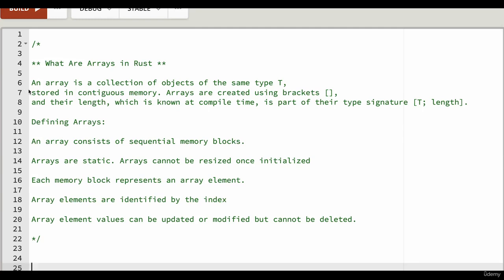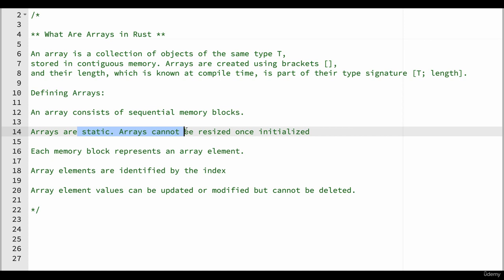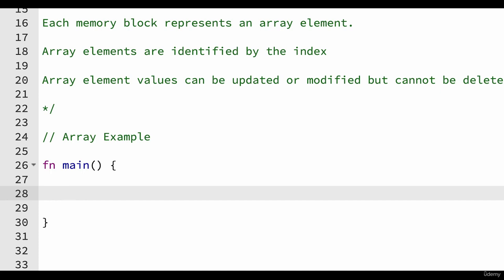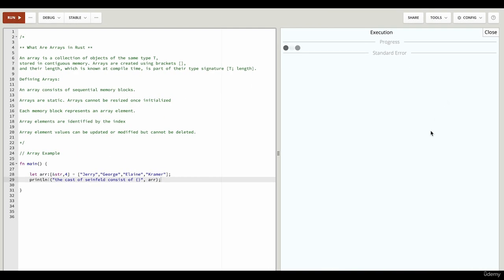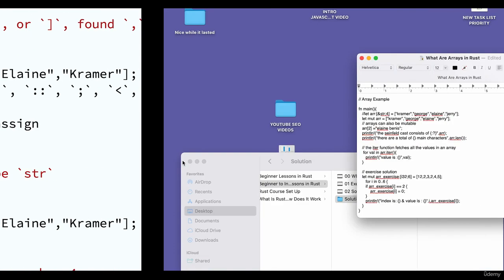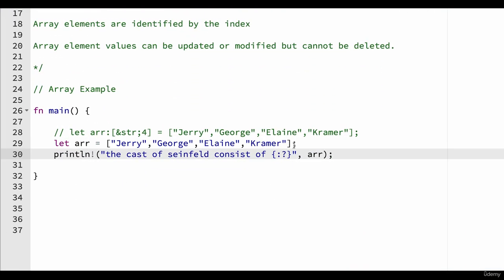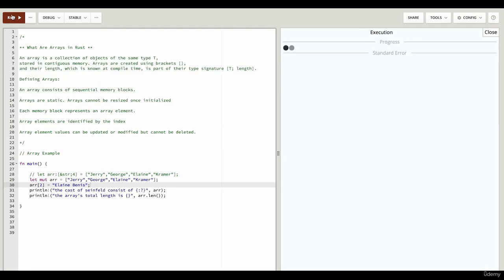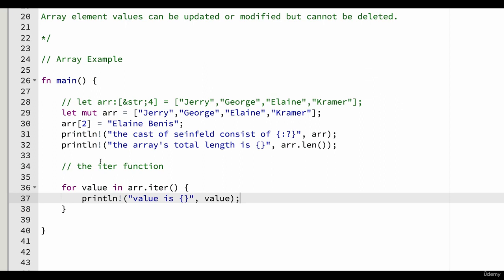61 What Are Arrays in Rust